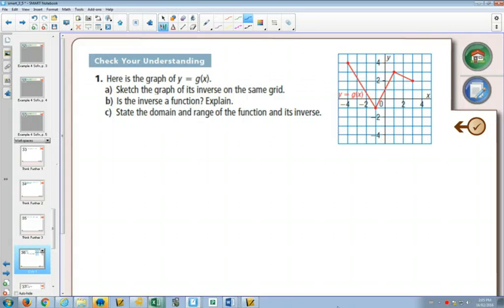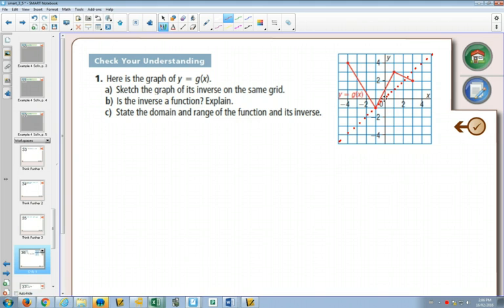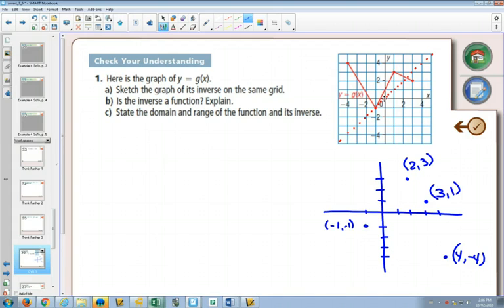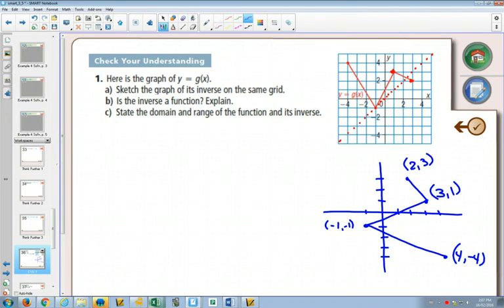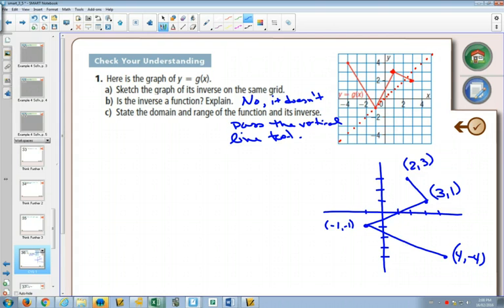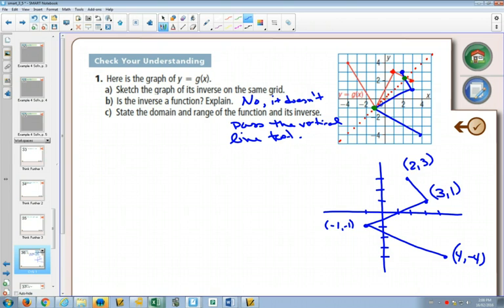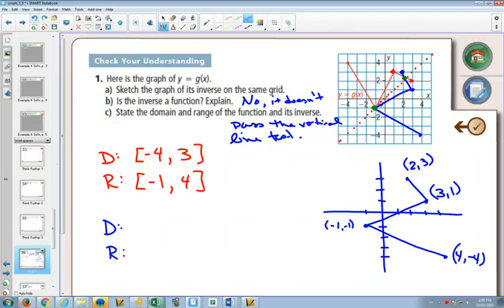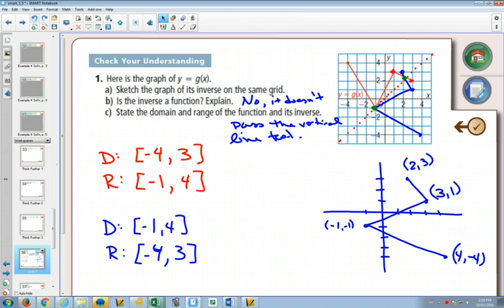40IB 3 5 Example 1